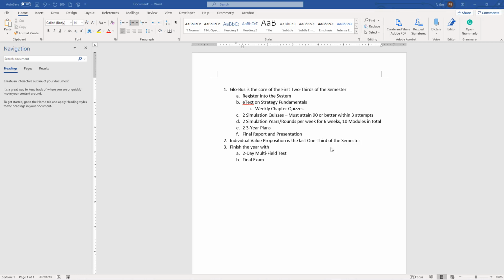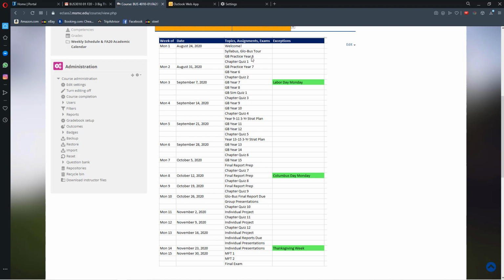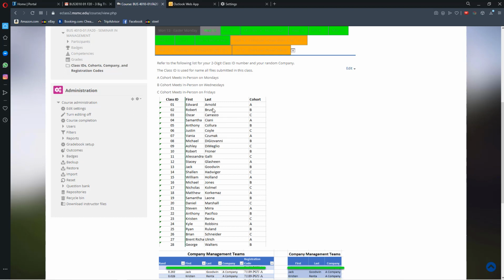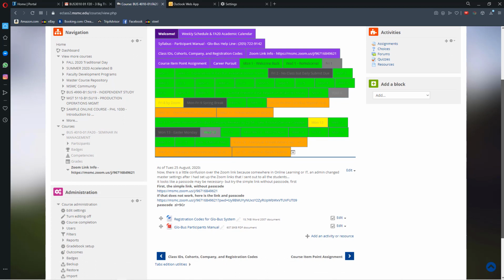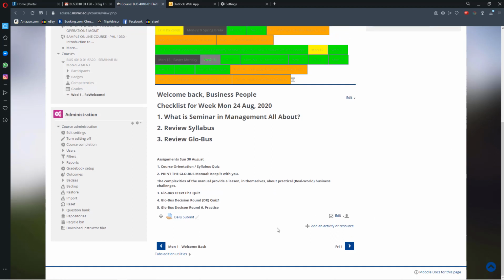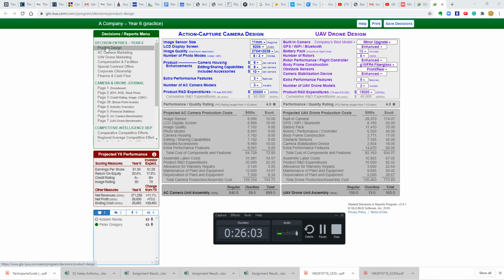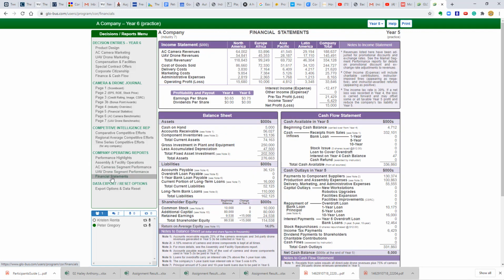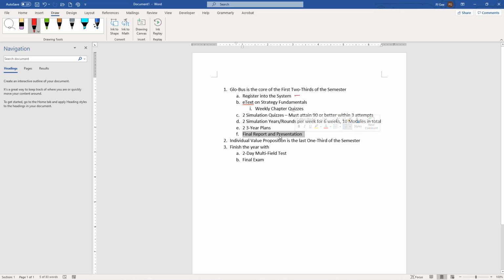BUS4010 F20 Re Introduction of Course